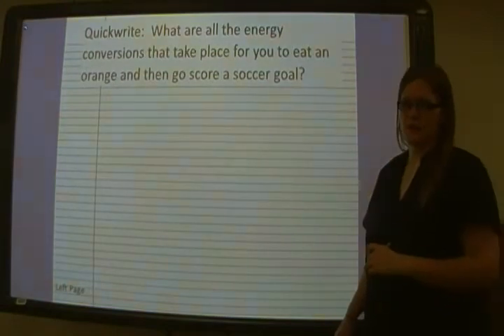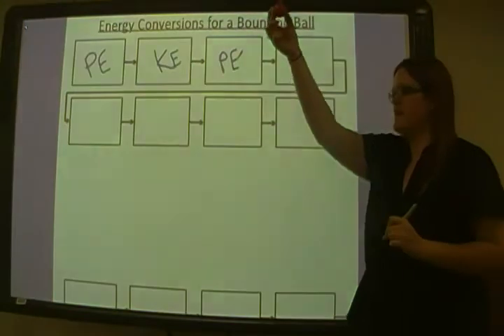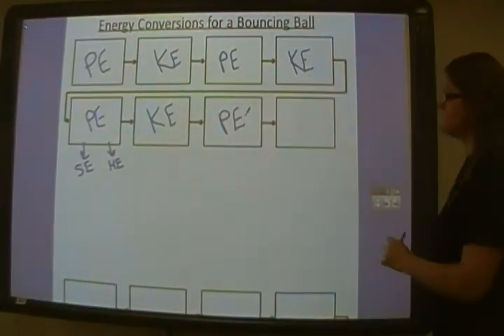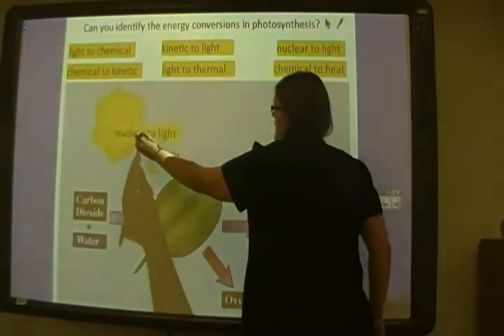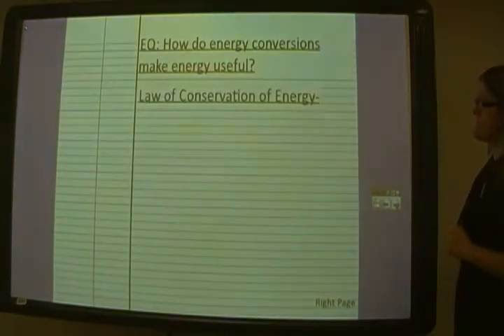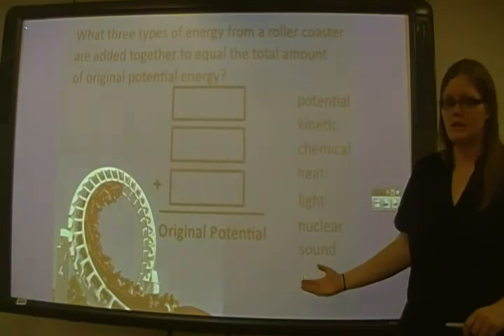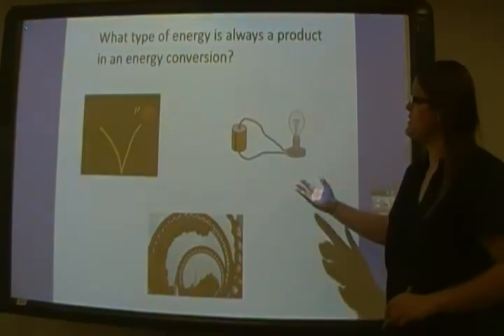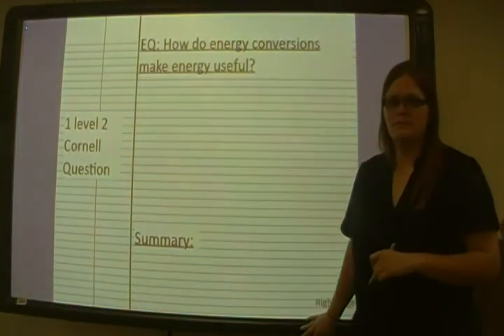Conservation of Energy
Lesson for note-taking on conservation of energy.